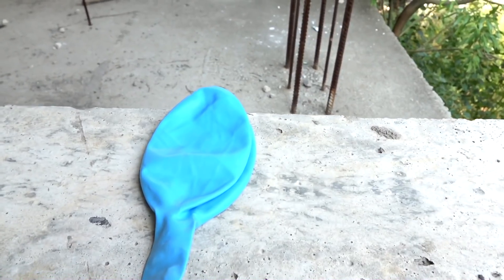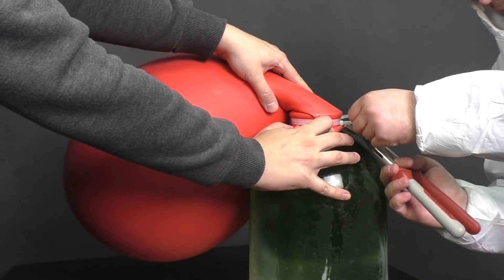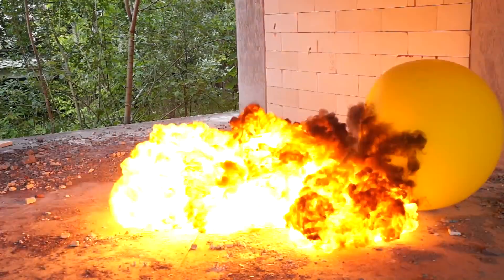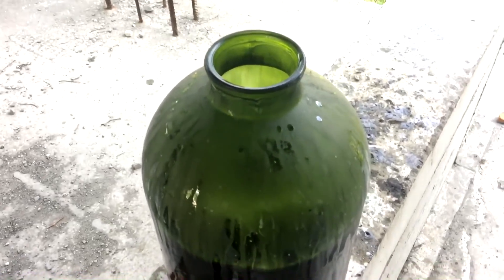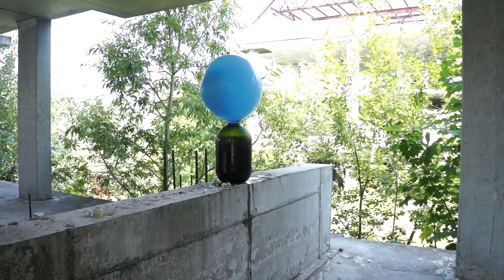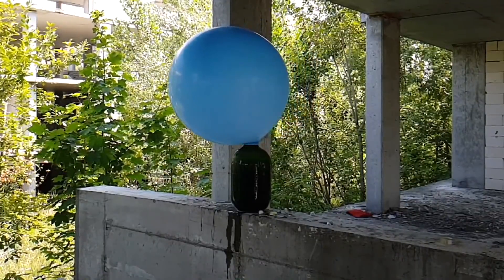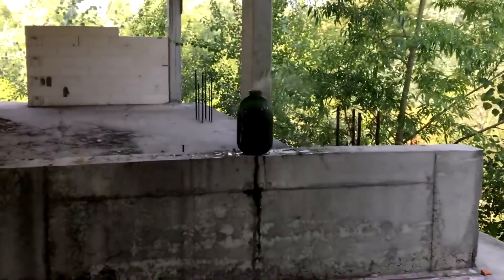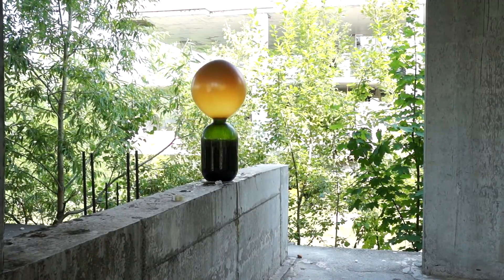WHAT IF TO MAKE A GIANT HYDROGEN BALLOON?!? CAN SOMETHING GO WRONG?!?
check my other videos with balloons